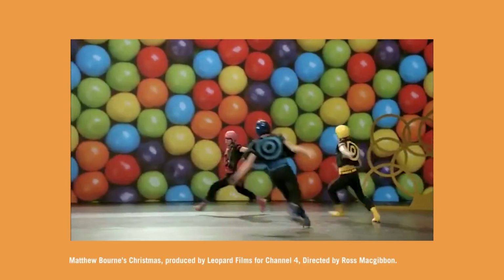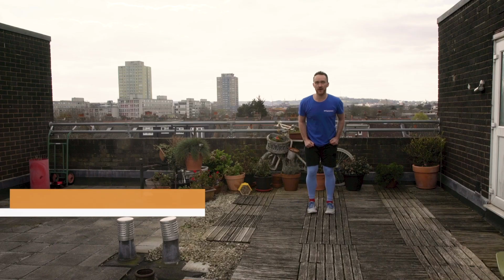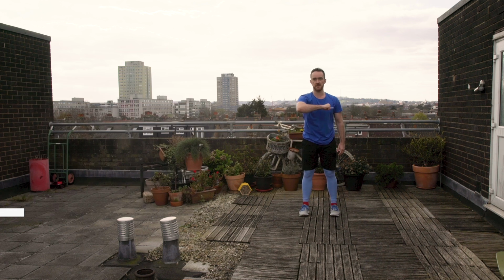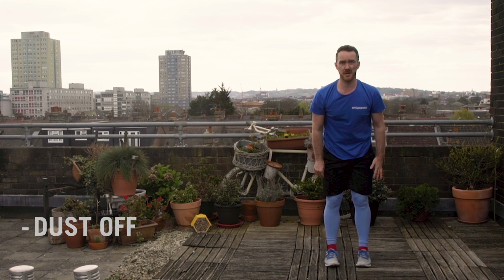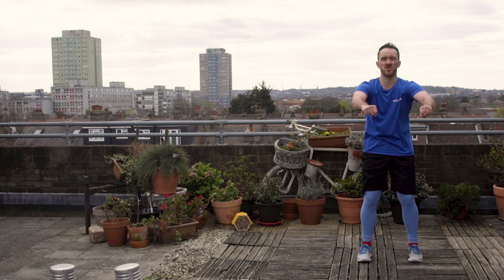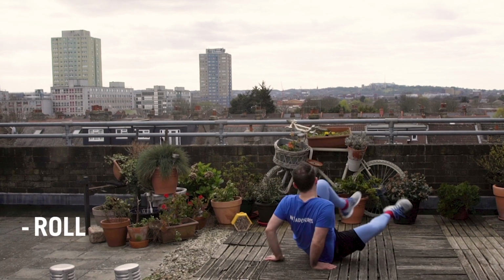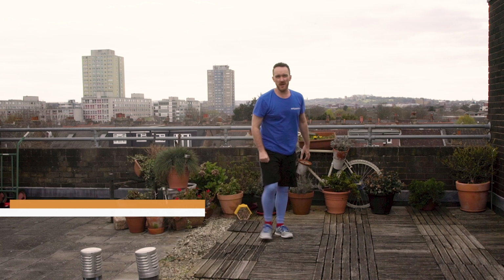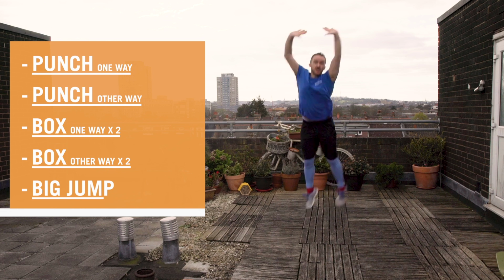Easter Adventures | The Bouncing Biker Gobstopper Phrase | Nutcracker!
Rev up your engines and becomes a bouncing biker Gobstopper by learning this fun and energetic phrase from our fantastical production of Nutcracker!

Watch this video at your own pace and have fun.

Please familiarise yourself with our Health and Safety guidelines before taking part in any of our online activity